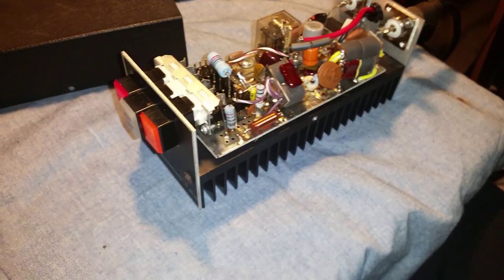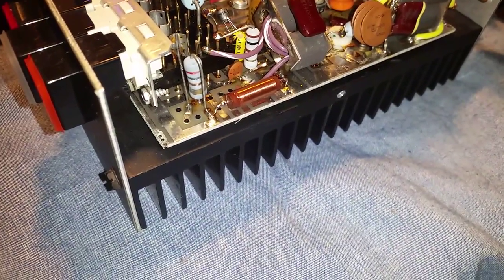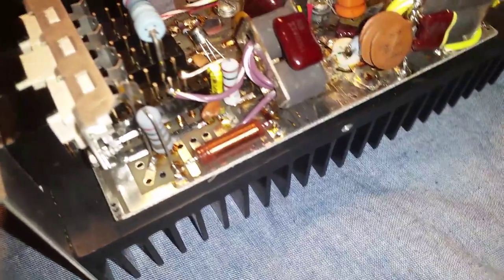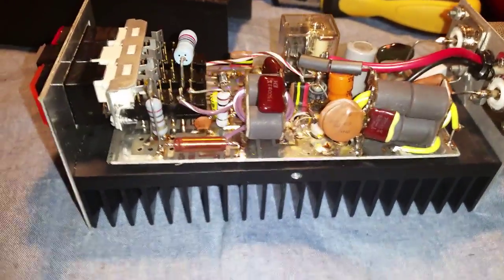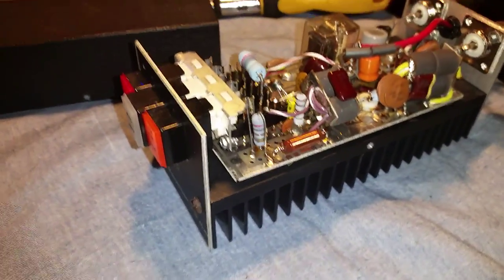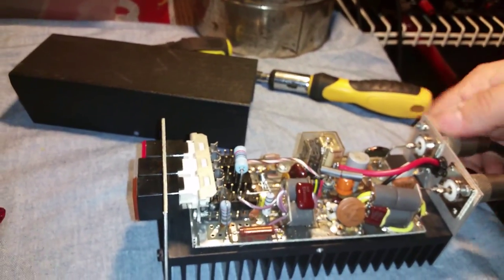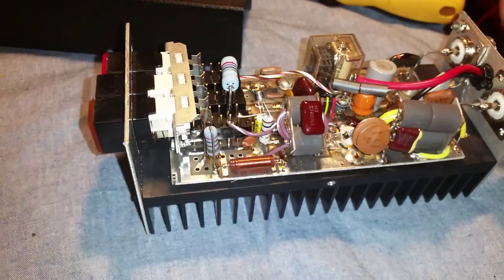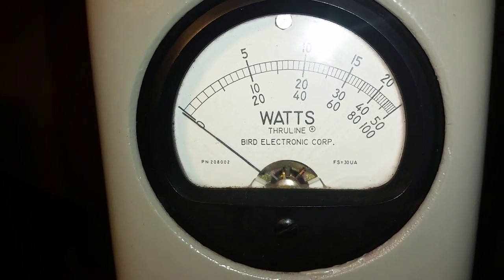Gatekeepers Texas Star DX 65 Amplifier RARE! 😲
It is what it is everybody that knows me personally understands why I am getting rid of a lot of stuff right now so now your time to take advantage of this this is a very rare amplifier its hard to find these DX 65 amplifiers.

Once there on my Channel Page look for a link named "About" Should be near discussion, then click that link. Then you will see a link to Gatekeepers Ebay Store.

My Ebay username is 1883Gatekeeper